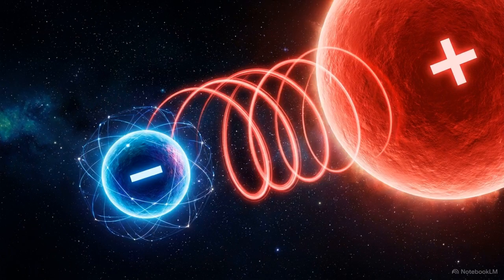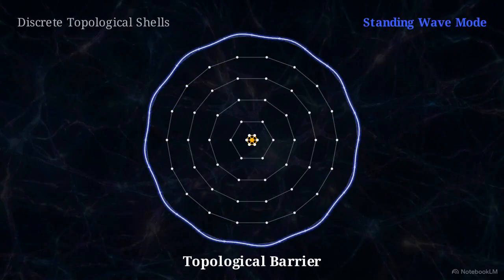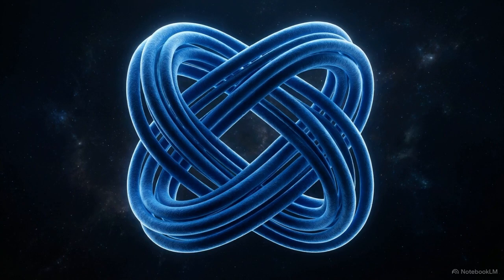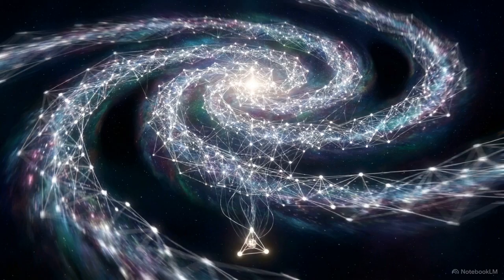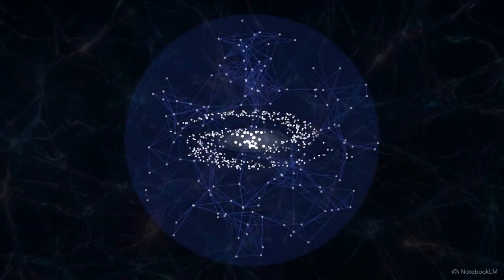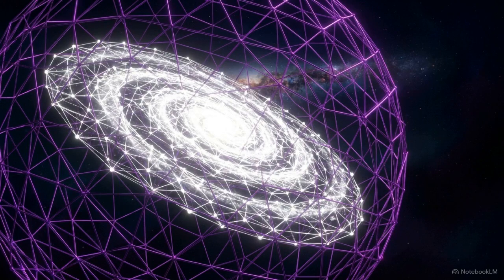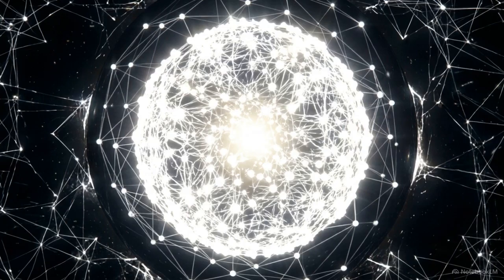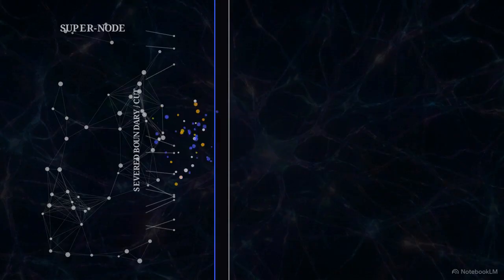QGEFT (Quantum Graph Emergent Field Theory)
The Quantum Graph Emergent Field Theory (QGEFT) framework serves as a computational model investigating how discrete, pre-geometric quantum operator systems can spontaneously organise into a continuous-like spacetime. By utilising SU(3) gauge groups and fermionic correlation networks, the research explores the transition from a purely relational graph structure to a manifold exhibiting measurable Hausdorff and spectral dimensions. These simulations provide evidence for a scale-dependent crossover where global distance metrics approximate a three-dimensional volume while short-distance topological measurements reflect lower-dimensional fractal patterns. Beyond mere geometry, the model addresses complex physical phenomena such as dark matter distribution, black hole information scrambling, and fermion mass generation through Higgs-sensitive interactions. Additional extensions probe the emergence of biological self-replication and neural-like integration, suggesting that physical and cognitive complexity may arise from the same underlying graph dynamics. Ultimately, the project characterises how robust geometric and physical signals remain when subjected to rigorous topological stress tests and null-model comparisons.